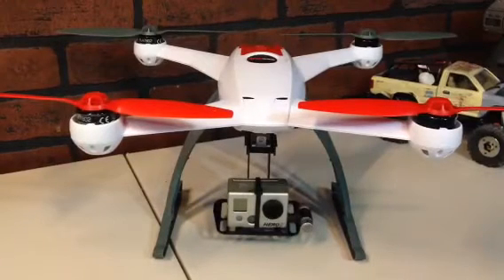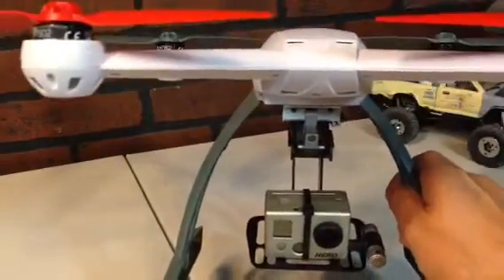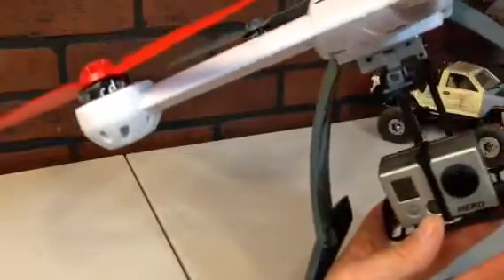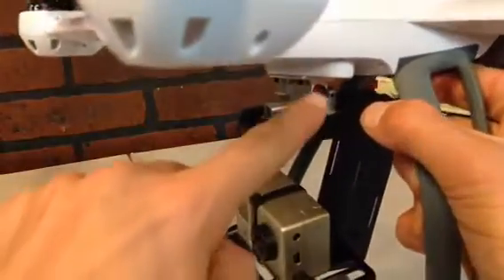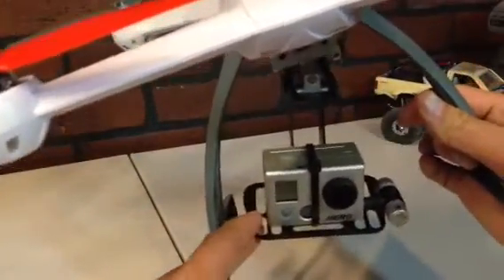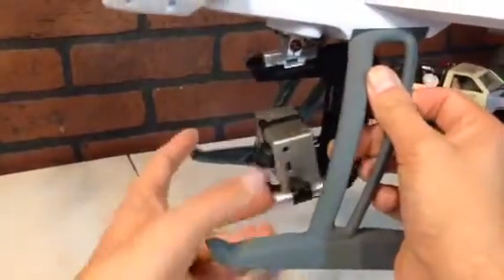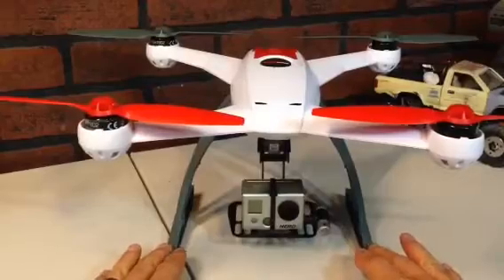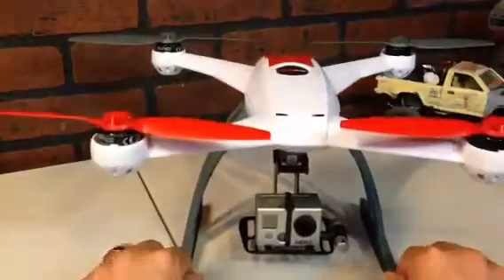Blade 350 QX Dampening Pivot Mount Gimbal Review, Thoughts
Test flown over 3 days and my thoughts.  This is a gravity based "gimbal"